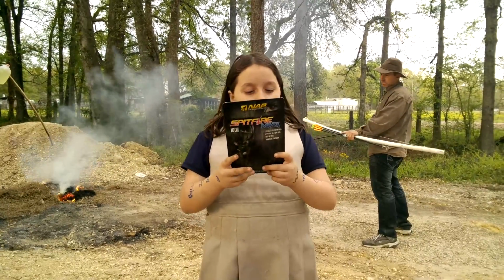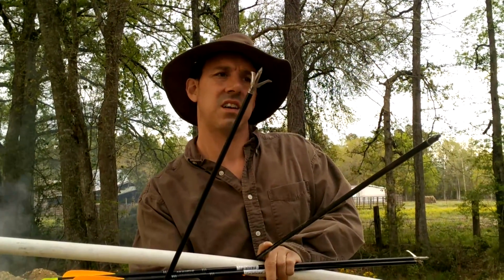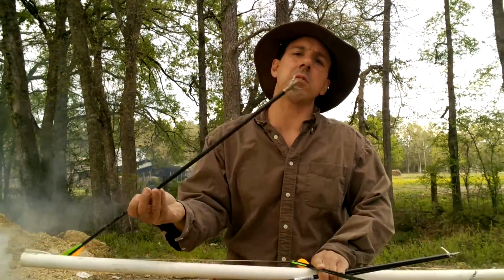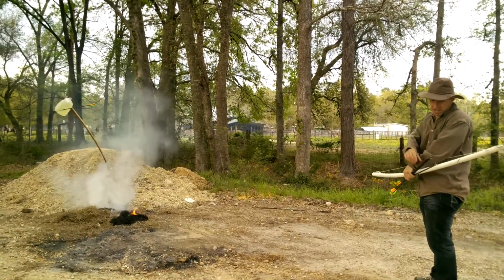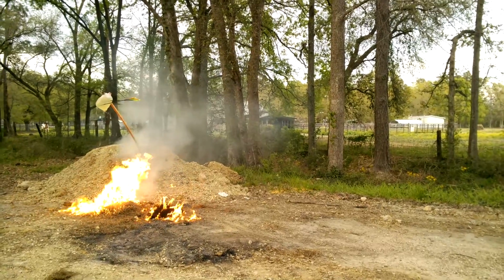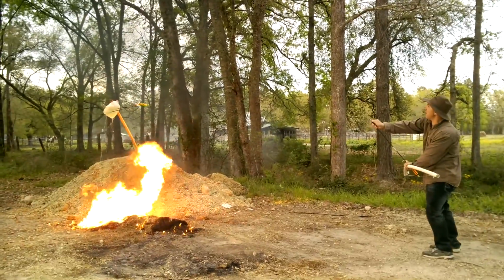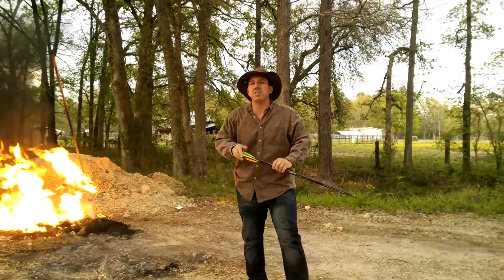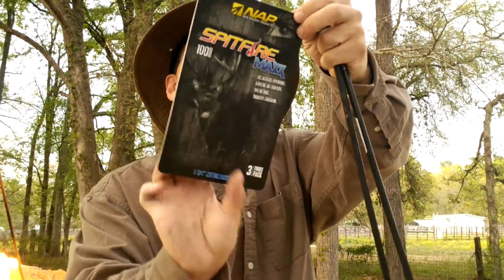Spitfire broadhead arrow test over gas! DANGER!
Flaming arrows to demonstrate the maximum devastation of razor sharp broad heads penetrating and a jug of gasoline.  These spitfire maxx arrow heads are razor sharp and expand 1" 3/4" wide and are offset for maximum damage.  Watch as the arrow blows the jug wide open and pours the gas out on the fire.  Flames of death.  WILD action for a major blood trail while hunting.  The regular target head arrows barely let out a drop of gas but the spitfire maxx devastation razor sharp expanding broadheads open up for a huge entry and exit hole.  Its never advisable to be pouring gas over an open fire but hey, we have a good time down here in south Louisiana.  Deer hunters be advised, these arrow heads are hot, Shooting the bow and arrows into a gas can is never advisable.  Use caution because this sharp shooter video is very dangerous TIP US HERE; we lost everything in the flood in Louisiana.  Help us raise money to rebuild share the link please